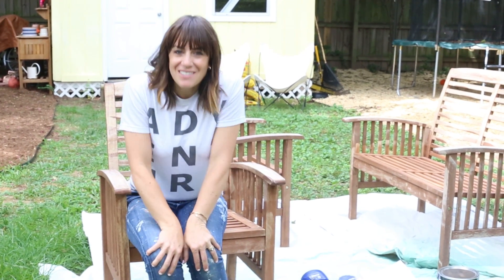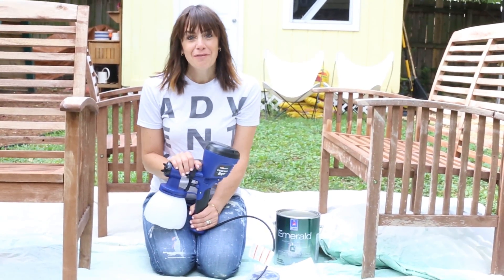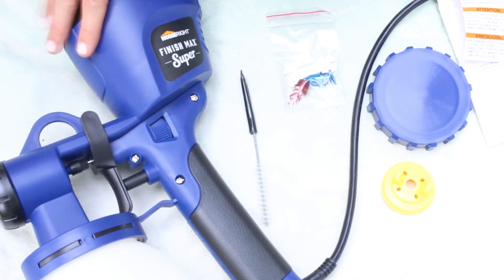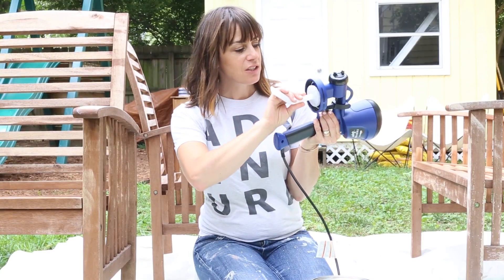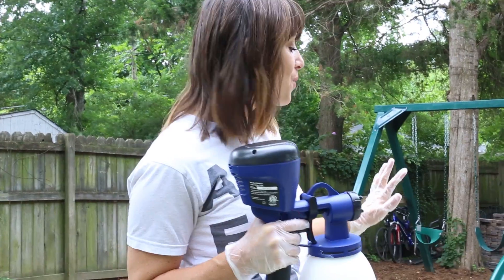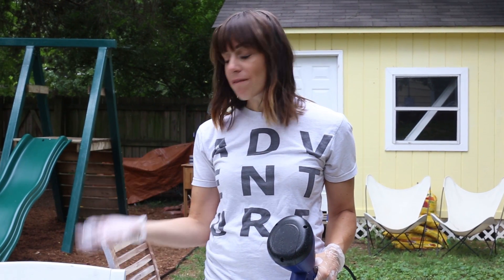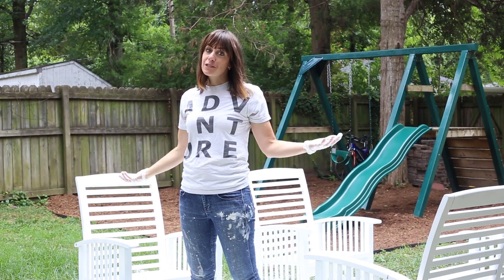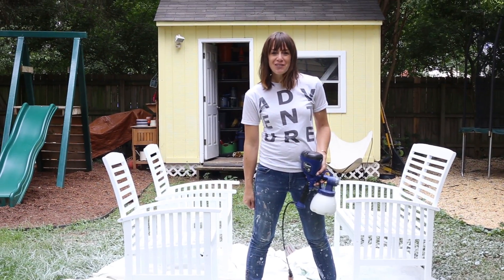How to Paint Patio Furniture with a Paint Sprayer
It was so quick and easy to refresh my old wooden patio set with my HomeRight Finish Max Super paint sprayer. I talk you through what comes in the box, how to quickly get set up, and show you how I paint my patio set to a beautiful, white finish.